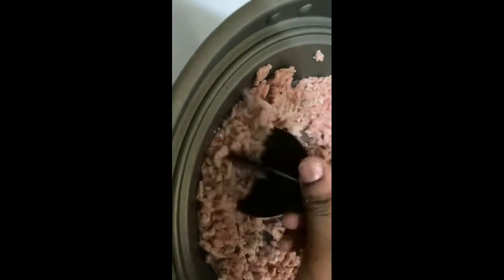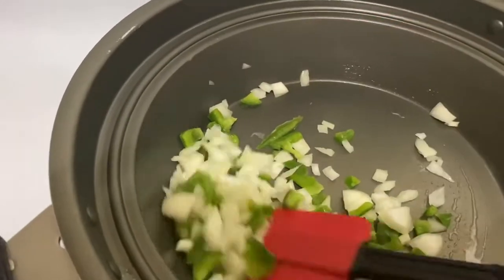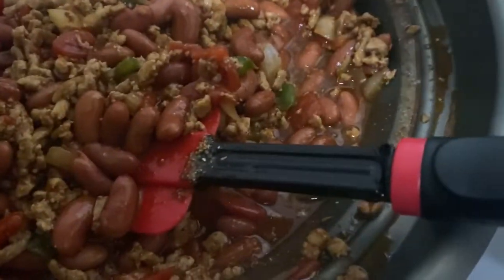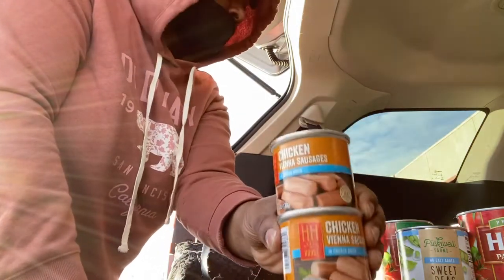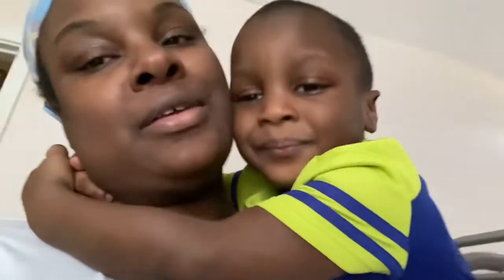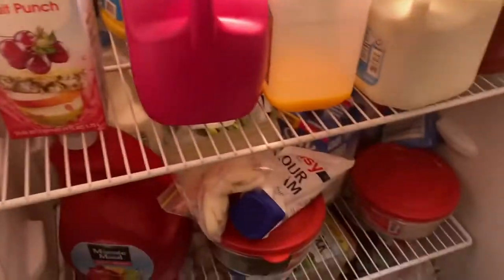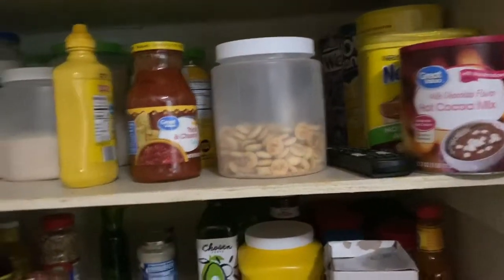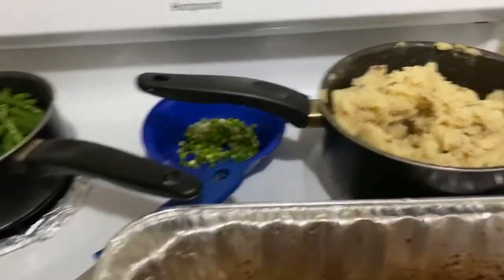Thank God for this life| cook with me | Day in a life | What we eat in a day | Save a lot Haul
Hey guys I hope you enjoy this vlog this is a lot of list footage I would like to give you guys before the new year starts . I would love to grow . I pray and hope everyone has a very productive and positive day or night where ever you are in the world